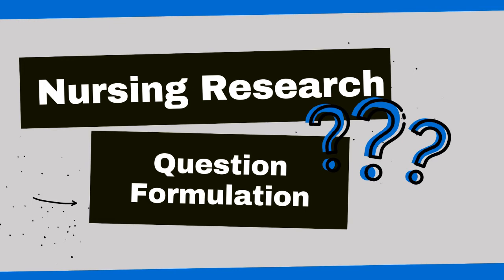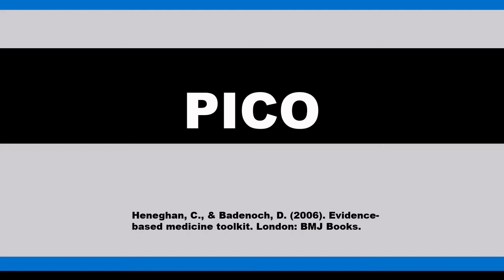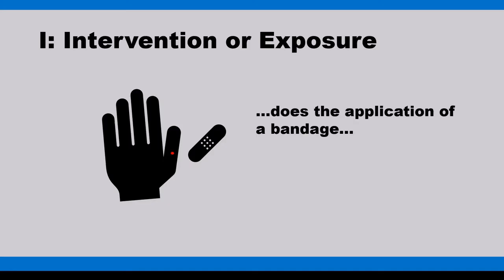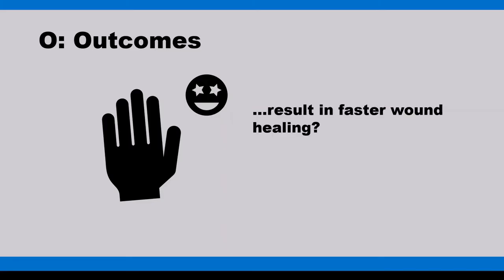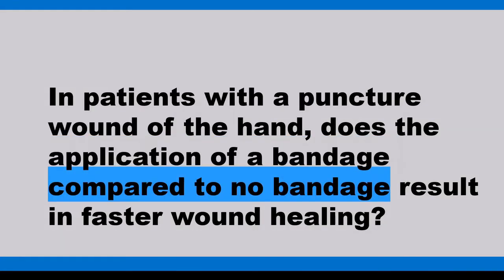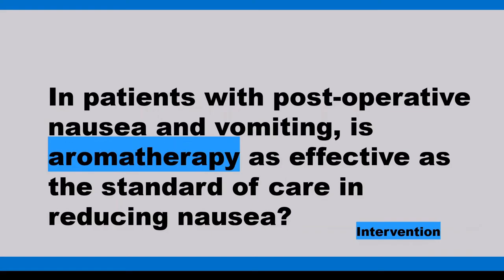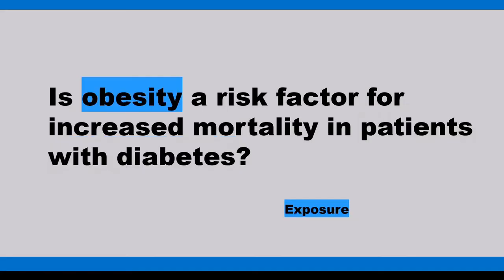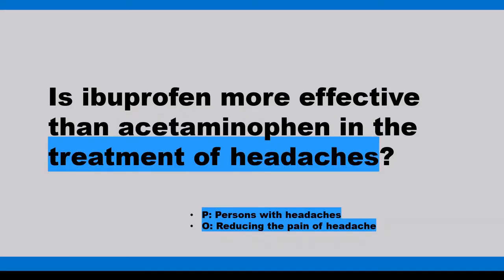Nursing Research: Formulating Your Question Using PICO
In evidence-based nursing, it's important to have an answerable question. The PICO framework can help you identify the major elements of your topic so that you can translate them into an effective literature search.

PICO Questions:
Richardson, WS (1995). "The well-built clinical question: a key to evidence based-decisions". ACP Journal Club. 123, 3: A12–A13.